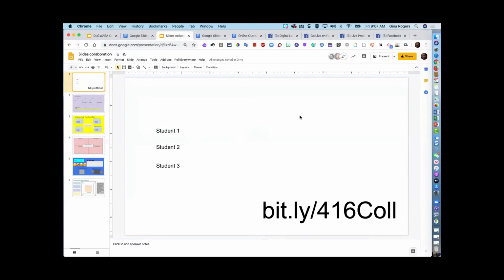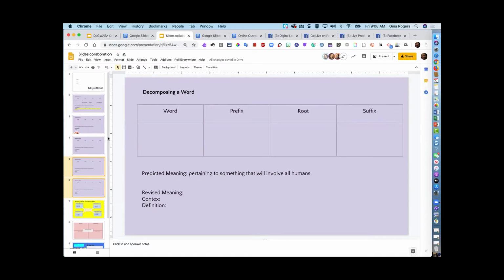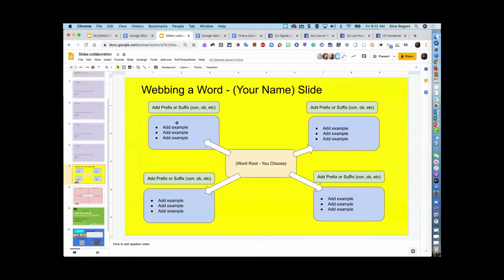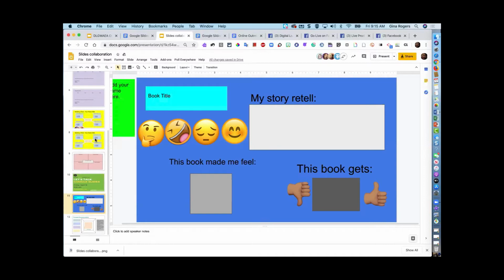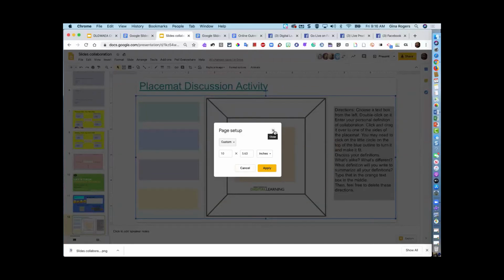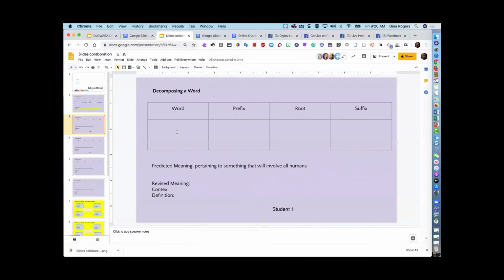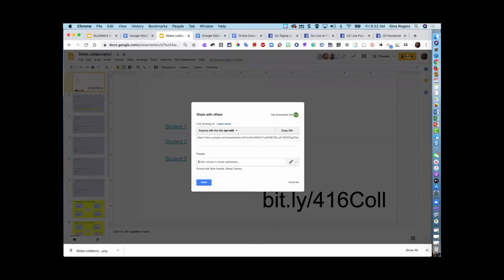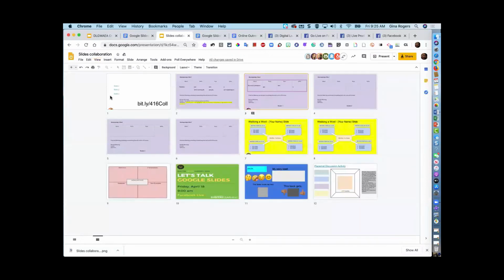Google Slides Collaboration Tips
As part of our online series on Facebook Live, the Digital Learning Team is sharing out tools and tips to help build understanding about tools that can help us become stronger online teachers and learners.  In this episode, Beth, Mindy, and Gina focus on Google Slides.

-Building Students’ Online Academic Communication and Collaboration Skills as part of the Digital Learning Team’s Guide to Continuous Learning: